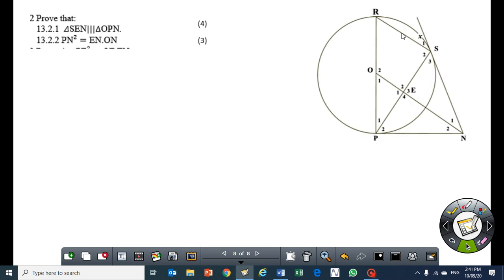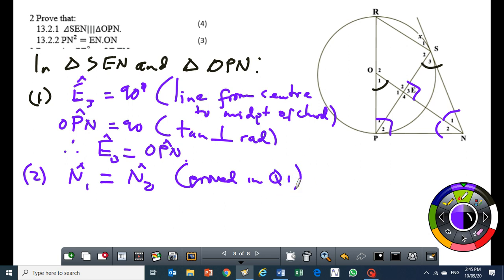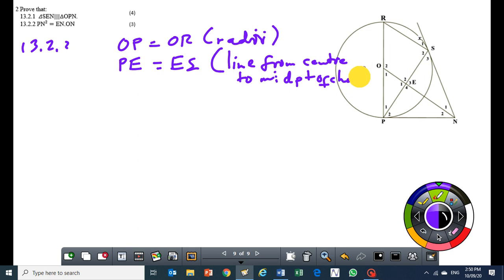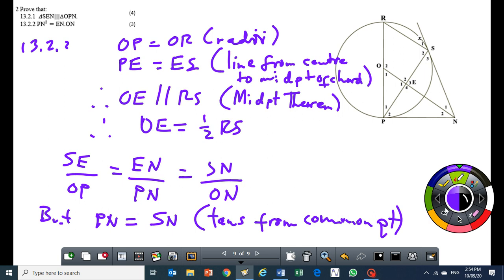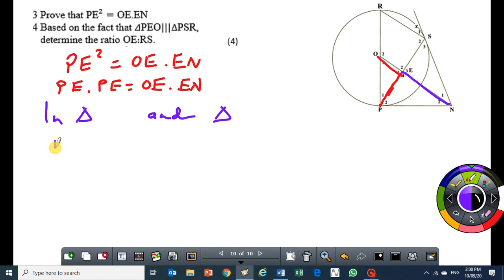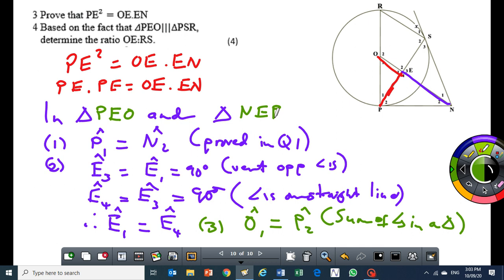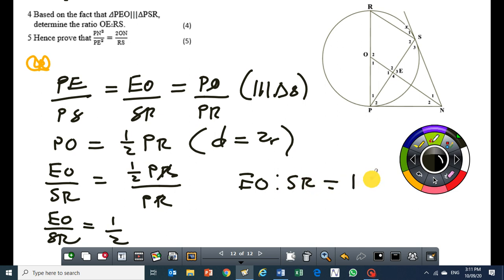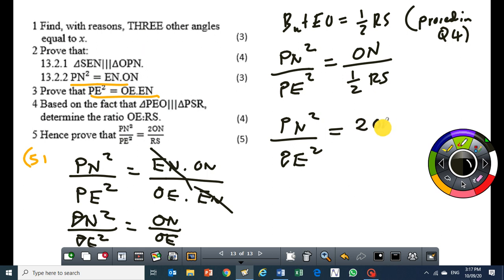Grade 12 Euclidean Geometry Past Exam Questions and Solutions Part 4